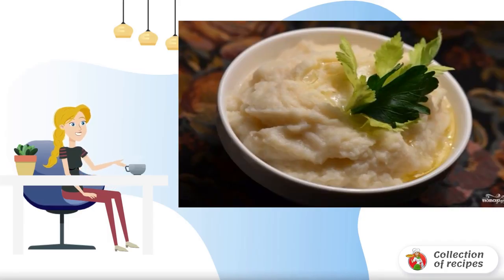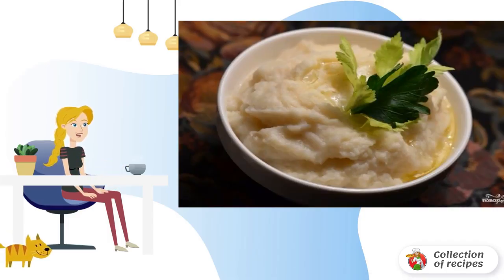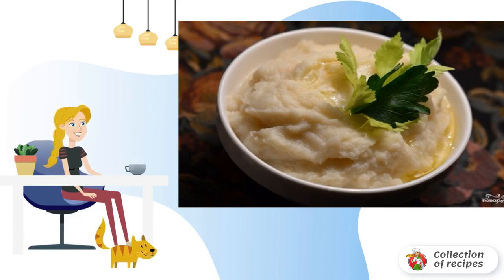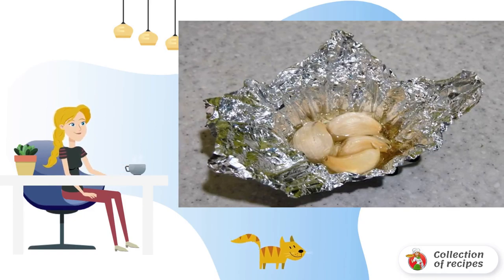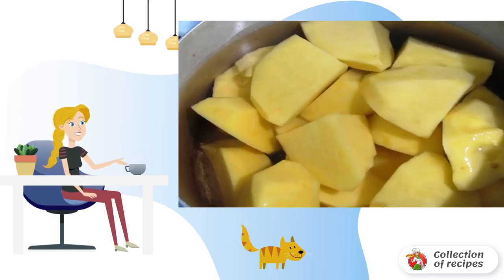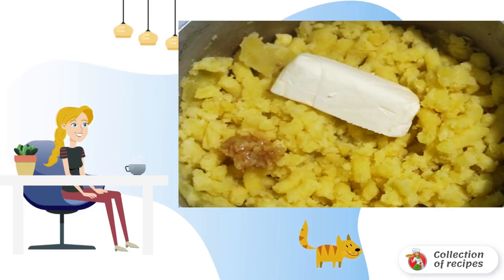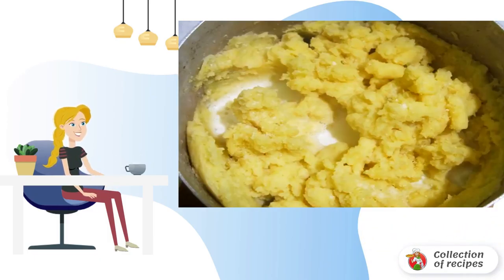Mashed potatoes with garlic. Home step-by-step photo recipes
Mashed potatoes are an excellent side dish and a second course, which hardly anyone will refuse. Especially if you make it even better and tastier with garlic.

1 recipe, Home recipes step by step with photos, Quick Recipes, Recipe at home step-by-step recipe, Simple home Recipes, A very homemade recipe, Dish recipe, The most homemade recipes, The recipe is very,